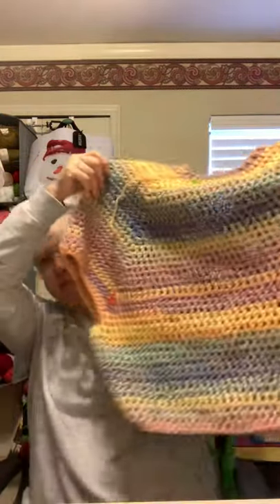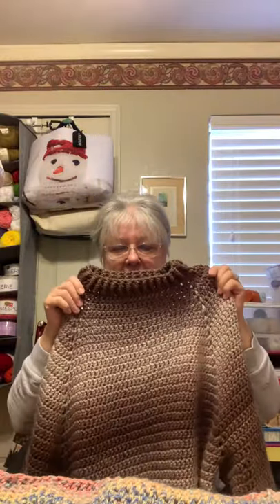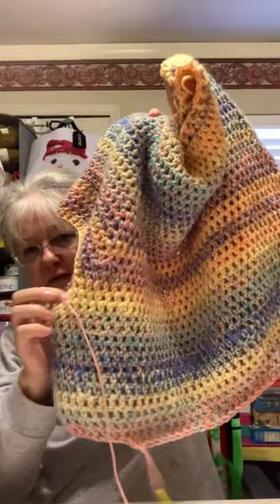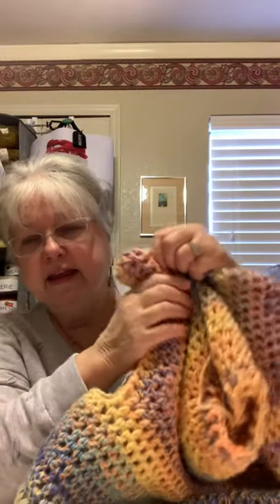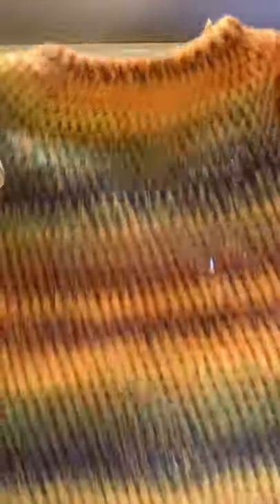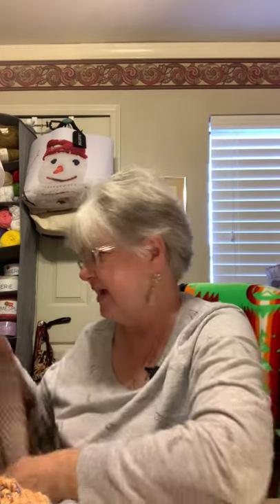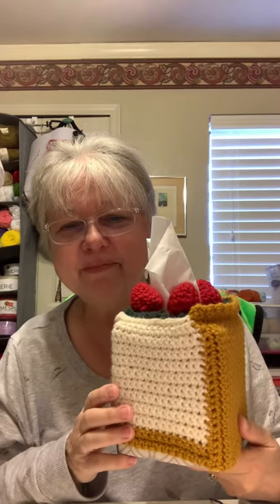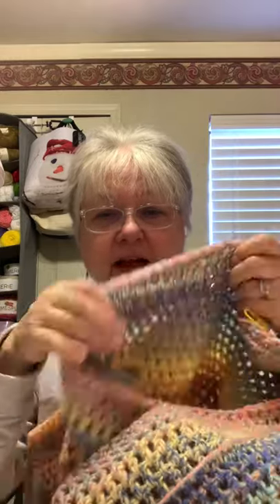Omnibus sweater #2, new year crochet goals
01/07/2020  *This video is intended for adult viewers 18+*